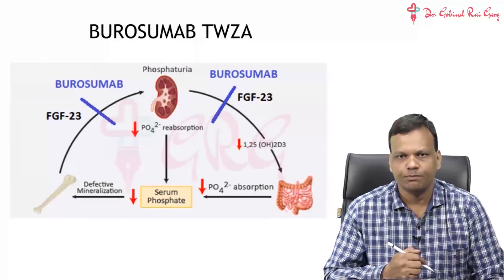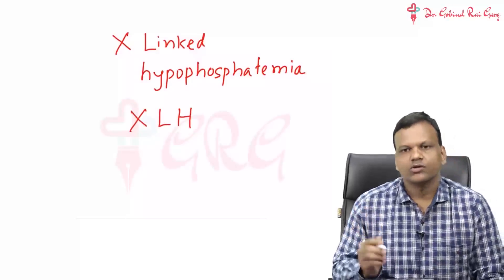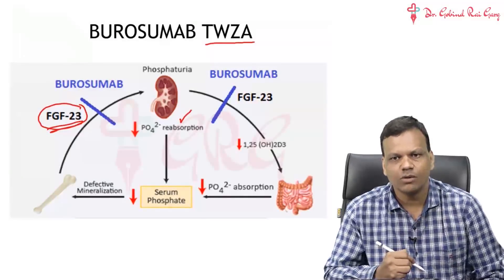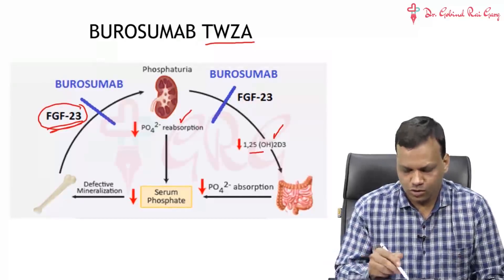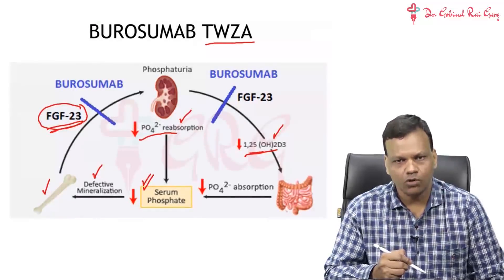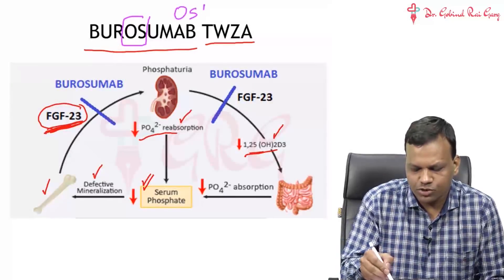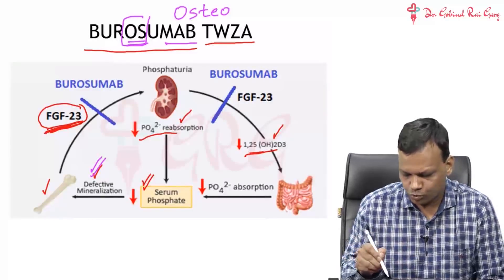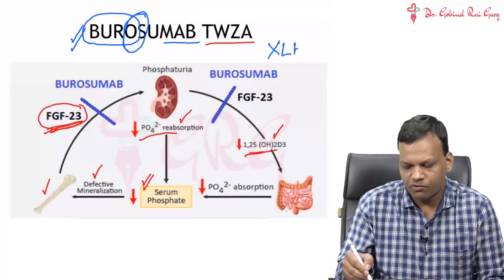Dr.Gobind Rai Garg discusses the topic - BuroSumab TWZA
Watch Pharmacology Guru, Dr. Gobind Rai Garg discuss the topic - BuroSumab TWZA.